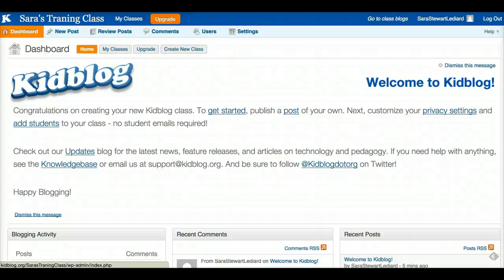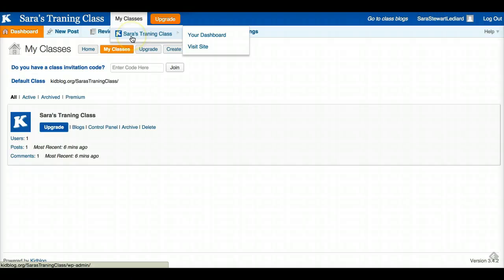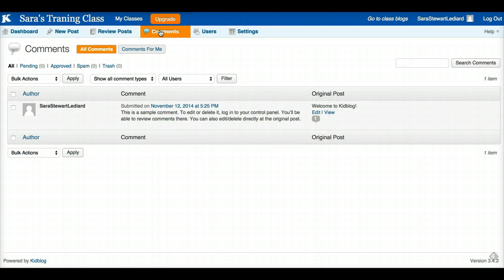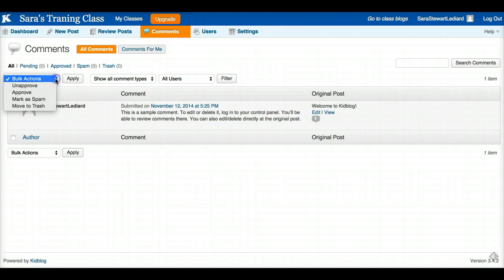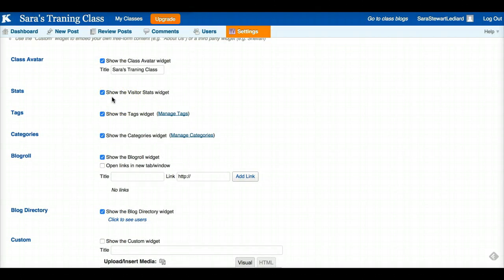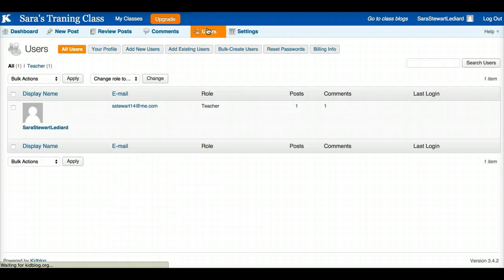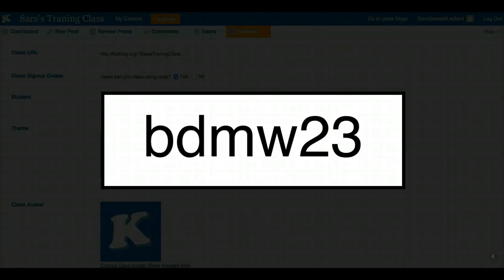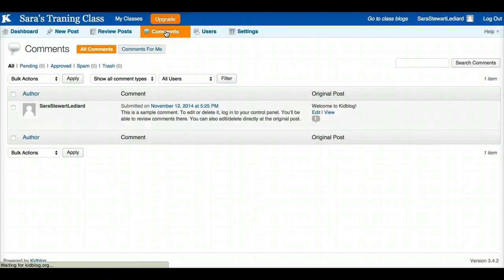KidBlog Features Navigation Tour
Tour of all the features, menus, and basic functionality of kidblog